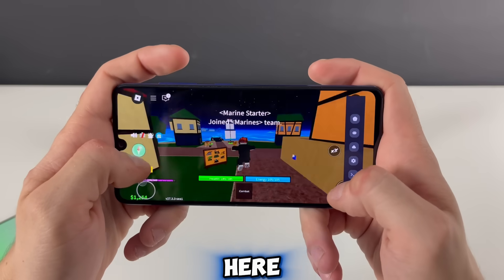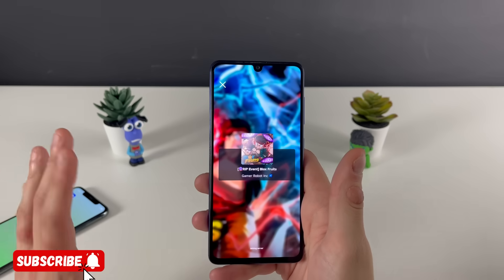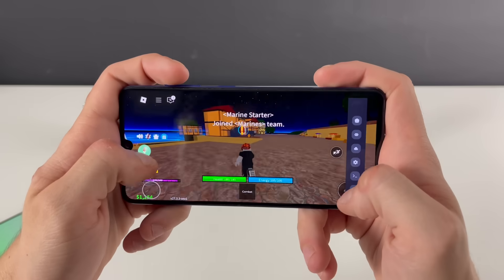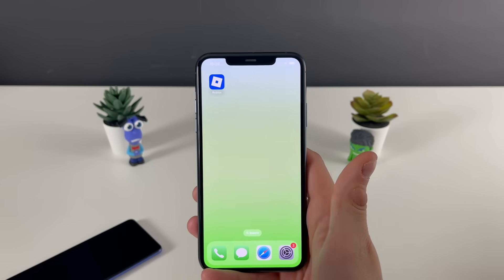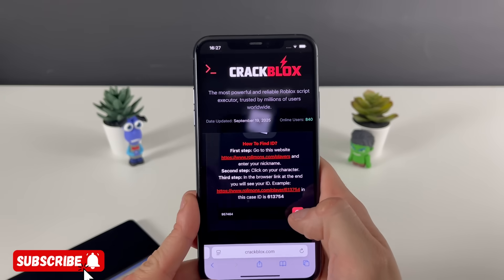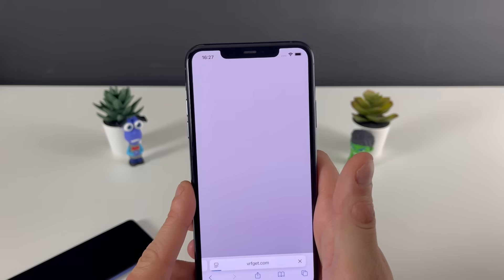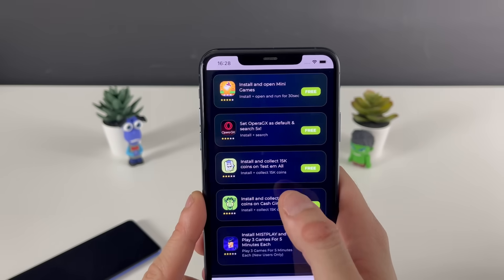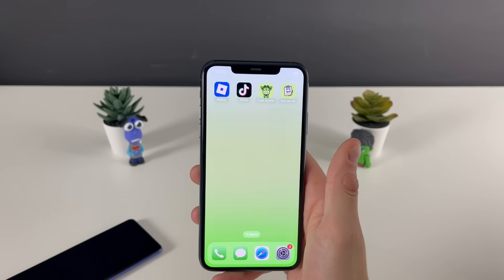Delta Executor for Roblox - Delta Executor Mobile (iOS & Android) How To Download Delta Executor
delta executor mobile, delta executor mobile new update, roblox executor, delta executor roblox, roblox executor mobile, roblox executor android, roblox executor no key, roblox executor ios, roblox executor script, delta executor download, delta executor download android, delta executor download ios, delta executor download pc, how to download delta, how to download delta executor, how to download delta executor mobile, delta executor no key, delta executor tutorial, in today’s video, we’re diving into a hot topic does the so-called does Delta Executor really work with Roblox, or is it just another overhyped trend? I’ll break down exactly what Delta Executor is, take a look at the latest mobile update that’s creating all the buzz, and see how players are trying to use it across Android, iOS, and PC.

In this video, I’ll take a fact-based, no-hype approach to break down everything you need to know about Delta Executor Mobile, including

A full demonstration of its real-time performance on iOS and Android

A closer look at the rumors about the no key version and whether it actually exists

A detailed review of the latest update—covering speed, stability, and compatibility improvements

A clear, step-by-step installation overview tailored for all major platforms

This isn’t speculation I’ve personally tested every feature to give you transparent and trustworthy results. My goal is to help you make an informed decision about the tool’s safety, legitimacy, and overall usefulness.

So, is Delta Executor Mobile really as smooth, keyless, and powerful as people claim? Or is it just another overhyped trend? Watch until the end to find out the real answer!

We’ll be checking out the newest updates, putting its stability, speed, and game compatibility to the test, and giving you clear and honest answers. Step by step, you’ll see how Delta Executor Mobile actually performs in real time no hype, just straight results.